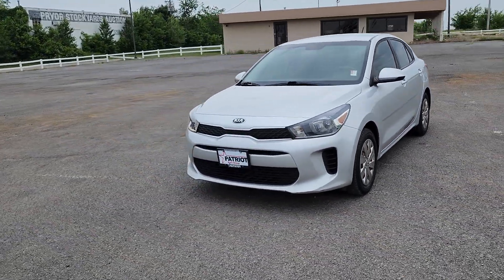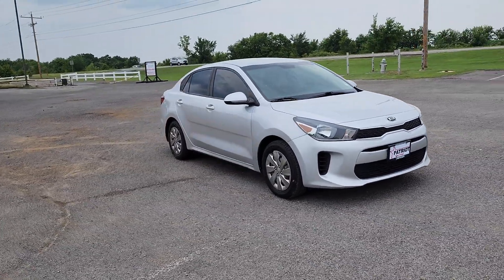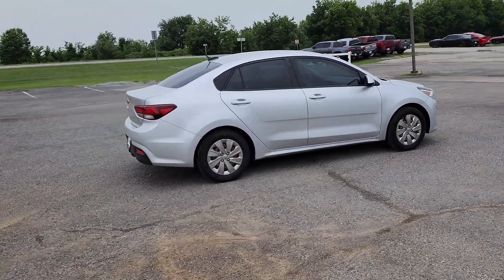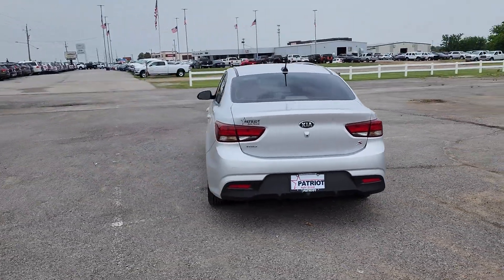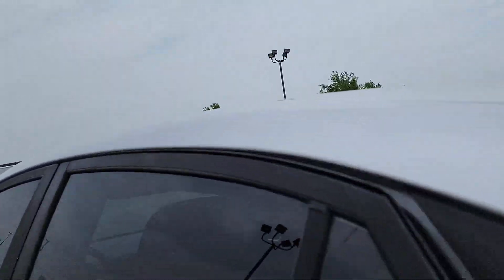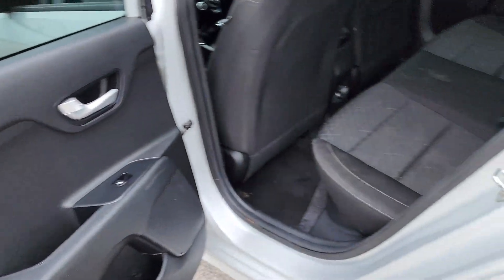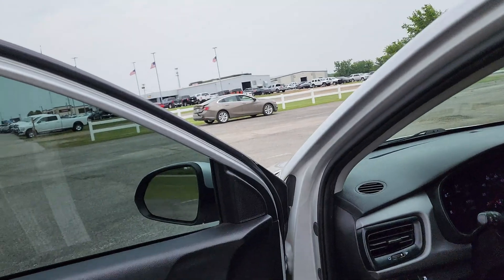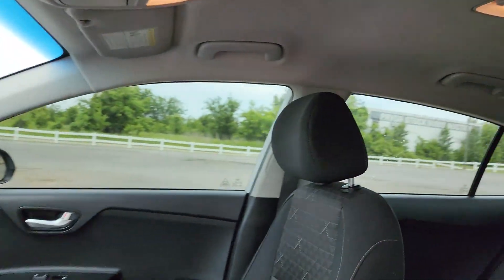2018 Kia Rio Edmond, Cushing, Stillwater, Shawnee, Chandler, OK PP3269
[LISTING _TYPE] 2018 Kia Rio S

Save THOUSANDS! We have the absolute BEST prices BEST selection and BEST service anywhere! We make buying your next vehicle FAST FUN and HASSLE-FREE! Our Professional Sales Consultants are the friendliest anywhere! We have financing for everyone that is fast and EASY! We will get you the best rate available for ALL types of credit! We also have an in-house financing department for challenged credit! We LOVE trades all trades no matter what it is! Did you know we ship nationwide??! Now customers coast to coast can take advantage of our low prices! Ask us for more details!brbr**This 2018 Kia Rio S is equipped with 1.6L I4 DGI 16V FWD** ** and this Rio is trimmed in Silky Silver with Black interior** Black Cloth 15 x 5.5J Steel Wheels 6 Speakers ABS brakes Air Conditioning AM/FM radio: SiriusXM Bluetooth Wireless Technology Brake assist Bumpers: body-color Driver door bin Driver vanity mirror Dual front impact airbags Dual front side impact airbags Electronic Stability Control Exterior Parking Camera Rear Front anti-roll bar Front Bucket Seats Front Center Armrest Front reading lights Front wheel independent suspension Fully automatic headlights Heated door mirrors Low tire pressure warning Occupant sensing airbag Outside temperature display Overhead airbag Overhead console Panic alarm Passenger door bin Passenger vanity mirror Power door mirrors Power steering Power windows Radio: AM/FM/MP3 Audio System Rear window defroster Remote keyless entry Speed control Speed-sensing steering Split folding rear seat Steering wheel mounted audio controls Tachometer Telescoping steering wheel Tilt steering wheel Traction control Trip computer Variably intermittent wipers Woven Cloth Seat Trim Black Cloth.brbrbr2018 Kia Rio S FWD 6-Speed Automatic 1.6L I4 DGI 16VbrbrRecent Arrival! 28/37 City/Highway MPGbrbrbrCome see us today at Patriot CDJR Highway 69 in Pryor OK! today!